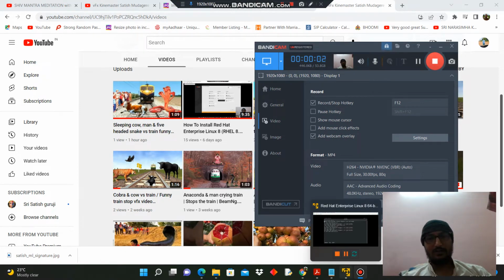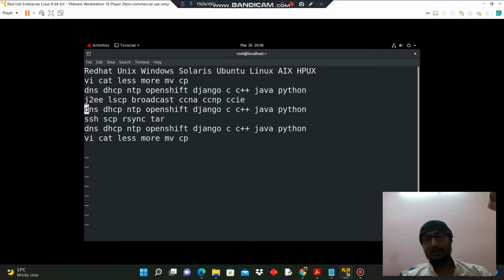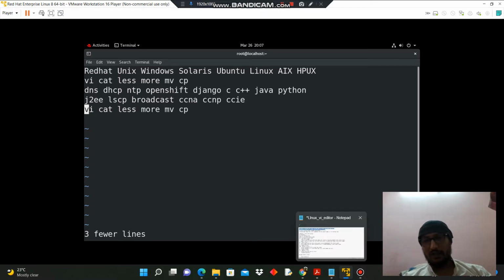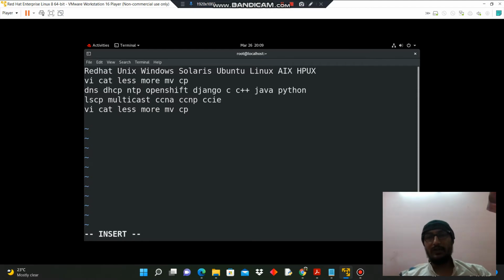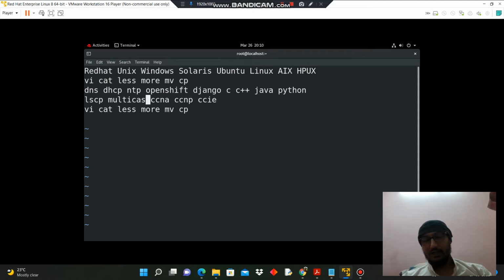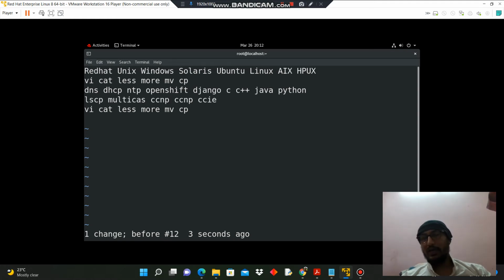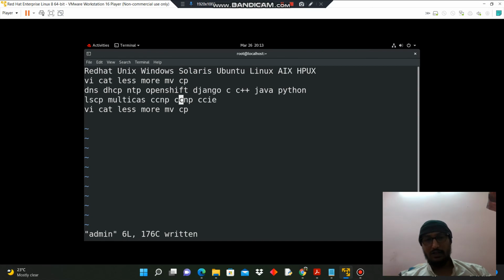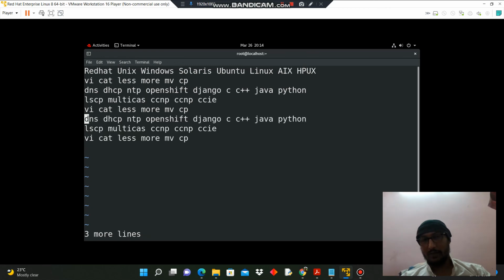How to use 'vi' editor in Redhat Linux - part 2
The vi editor is the most popular and commonly used Unix text editor
It is usually available in all Linux Distributions.